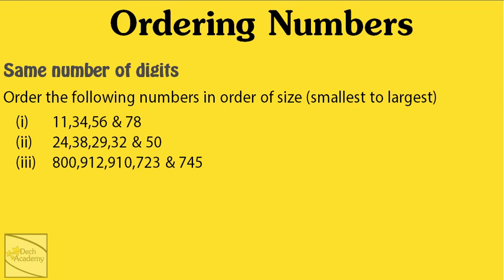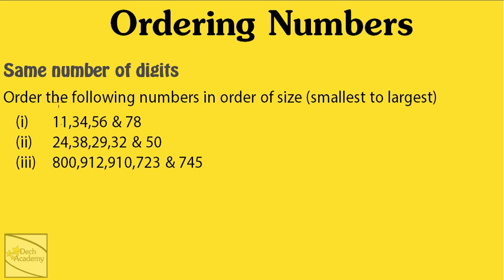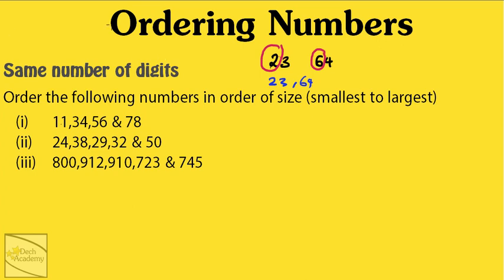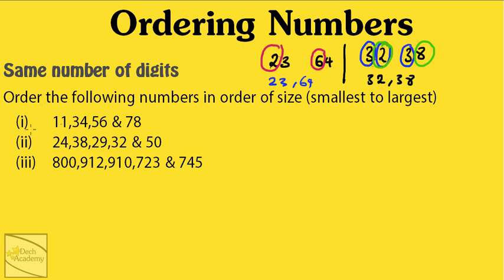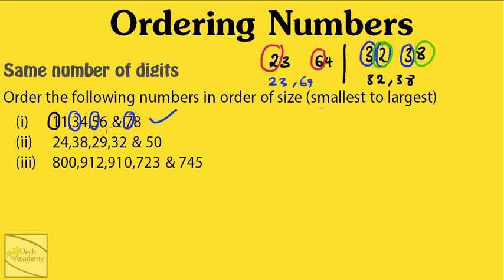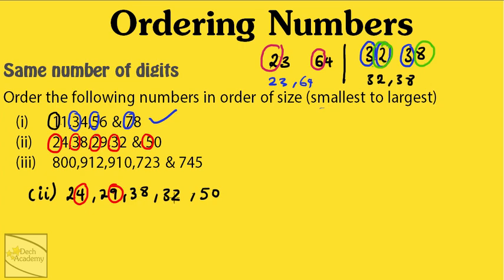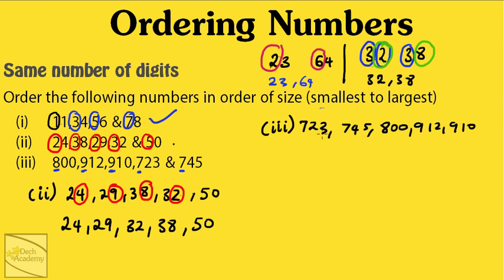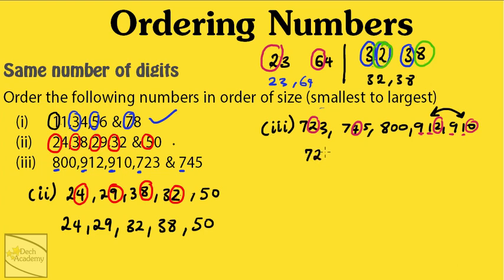N2.3 Ordering Numbers (same number of digits)